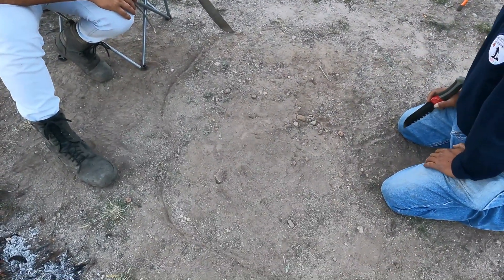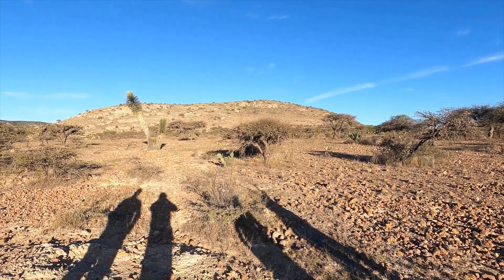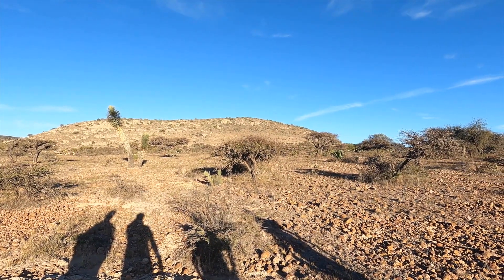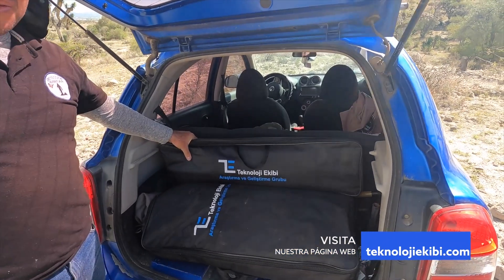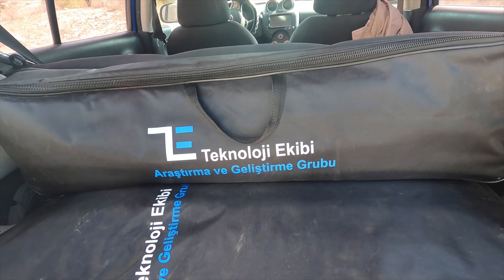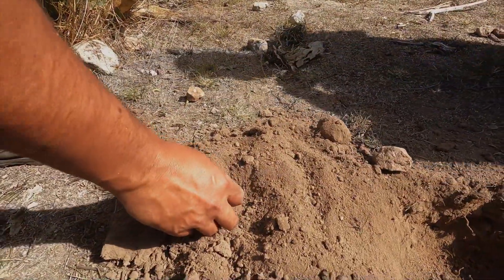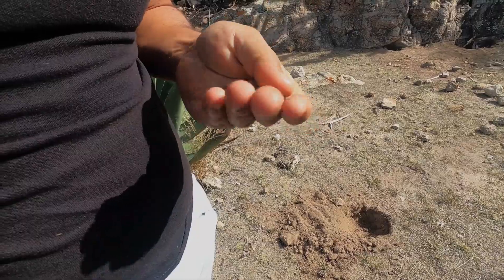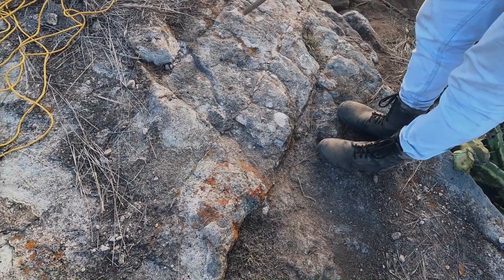Treasure Hunting - Chapter 1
Are you ready for an exciting treasure hunt?

In the Treasure Hunters Series, history and adventure come together. We set out to discover treasures hidden in different corners of the world. In this New Treasure Hunters Series, we decipher ancient maps, solve mysterious puzzles and follow the trails of forgotten civilizations.